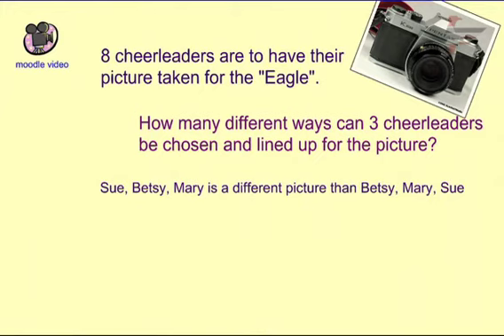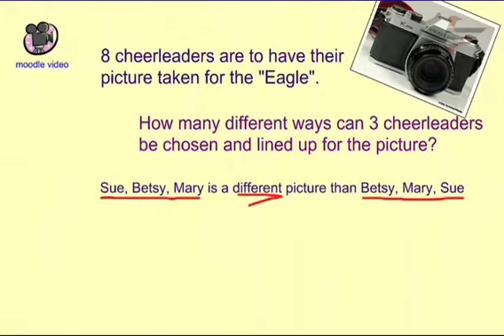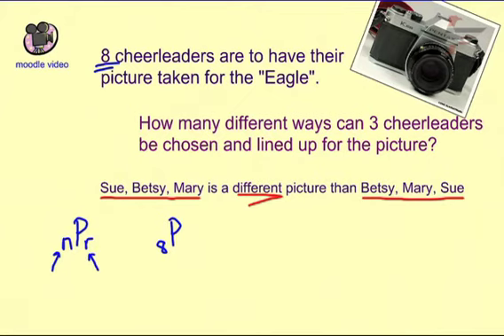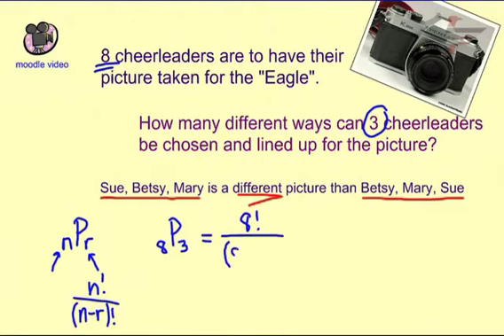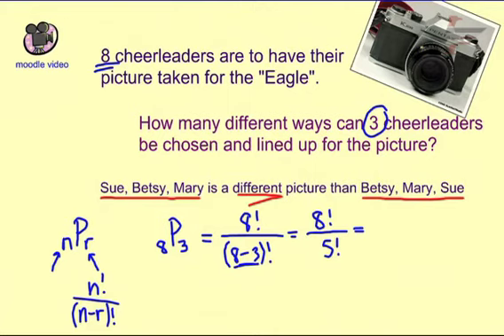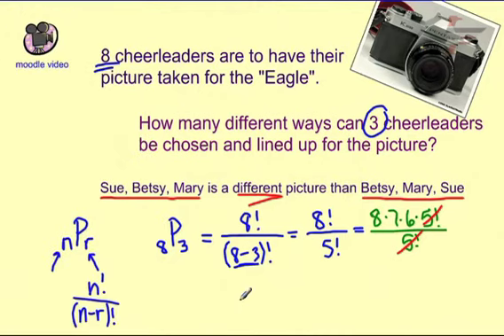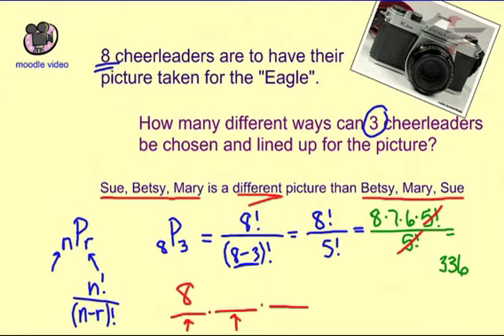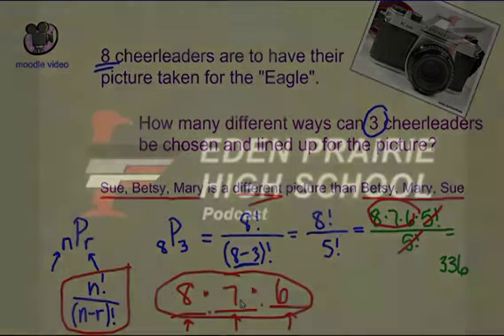10.1 Example Cheerleader